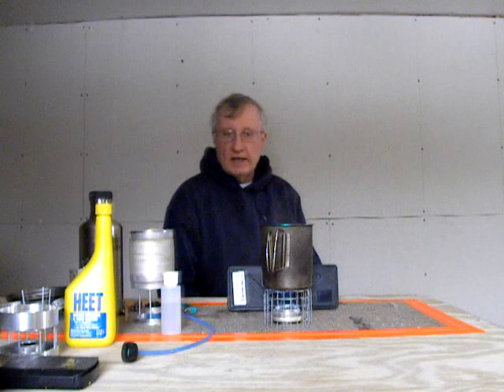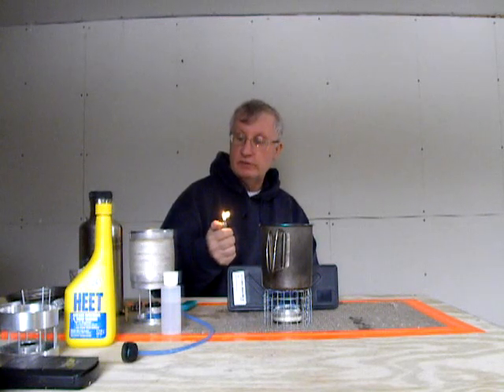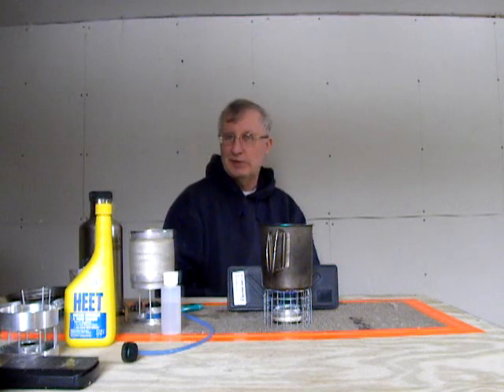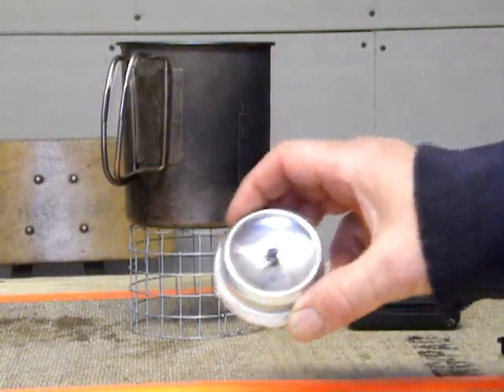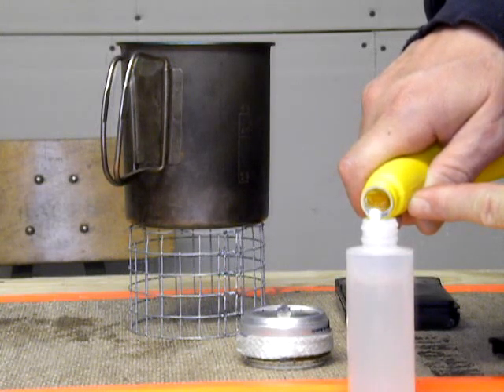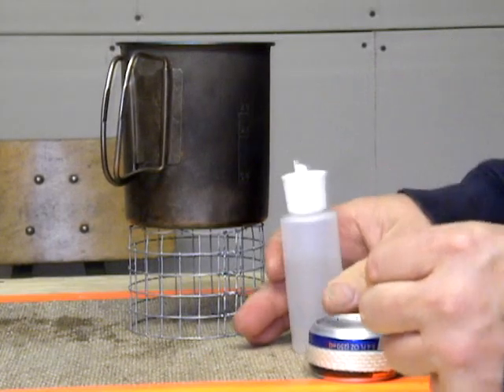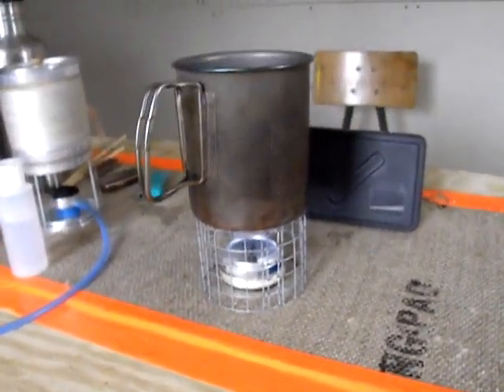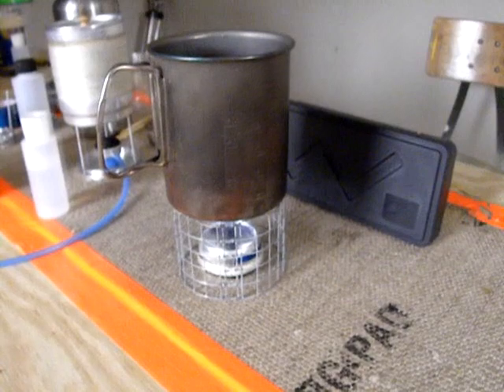MiniAtomic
a look at the MBD miniatomic